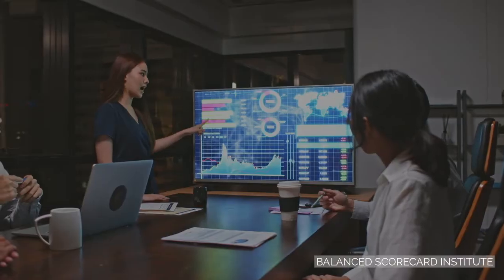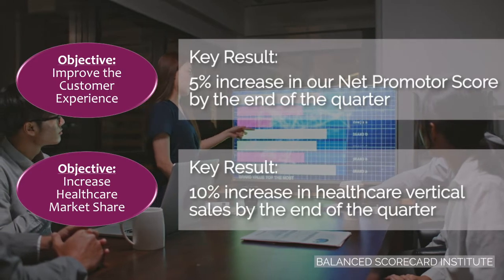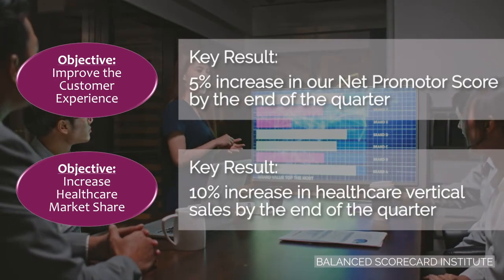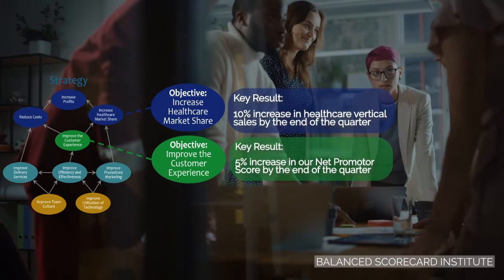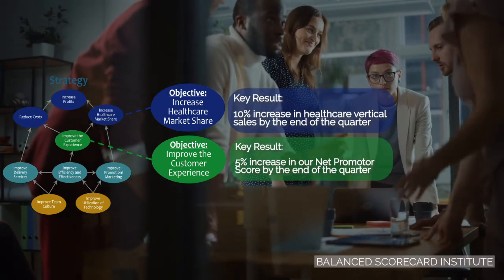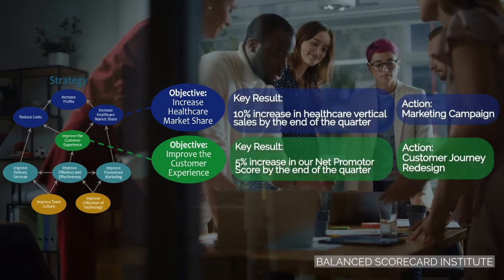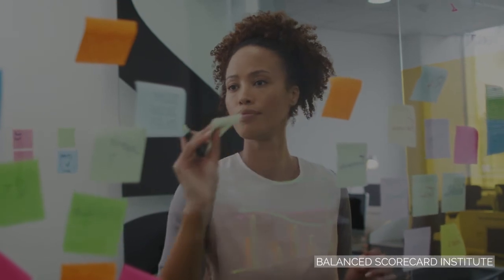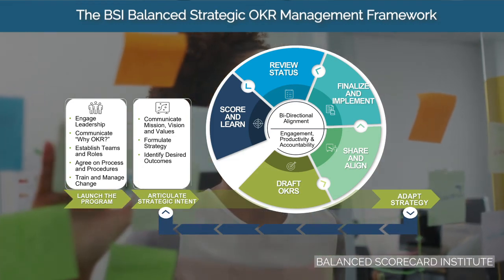What is an Objective and Key Result (OKR)?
This short video describes what Objectives and Key Results (OKRs) are.